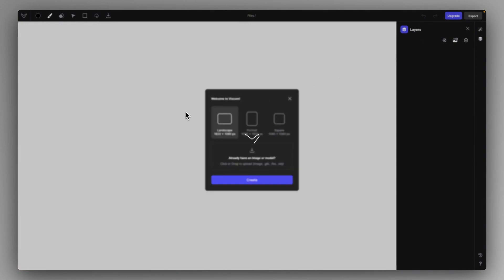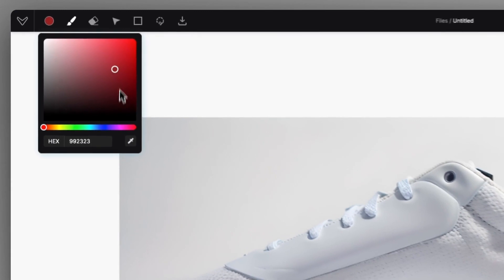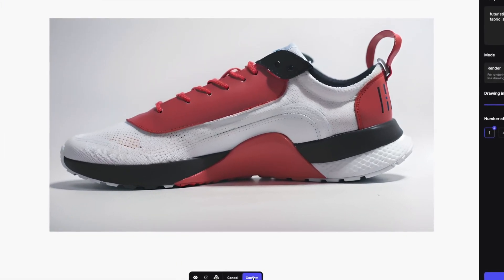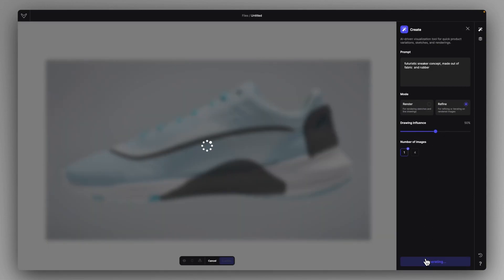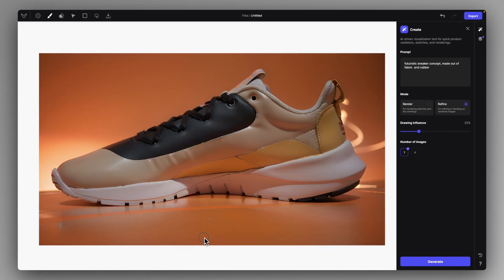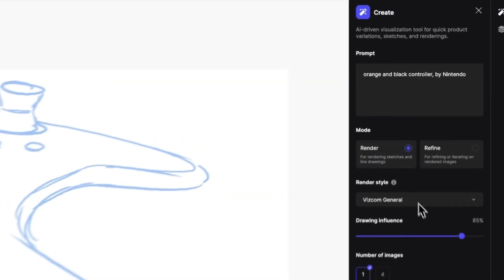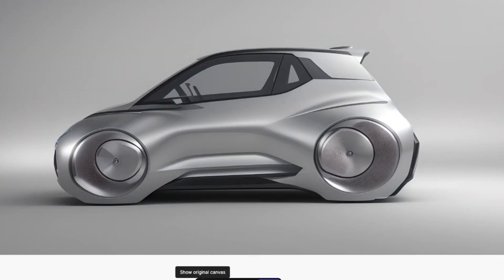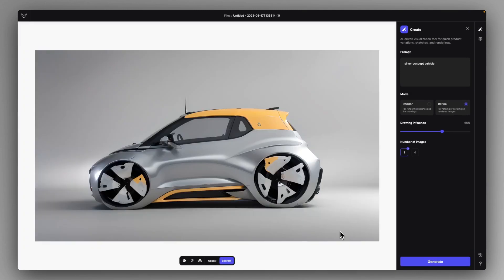Unleash Photorealism - Master Vizcom's Refine Mode in 5 Minutes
Discover how to take your Vizcom creations to the next level with Refine mode! This quick 5-minute tutorial walks through two easy workflows to add stunning detail and realism to any concept.